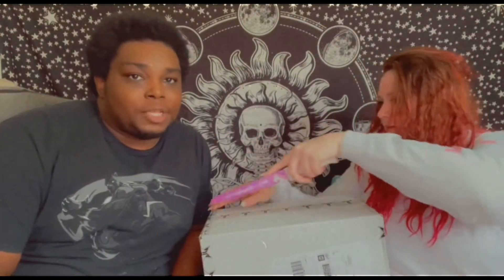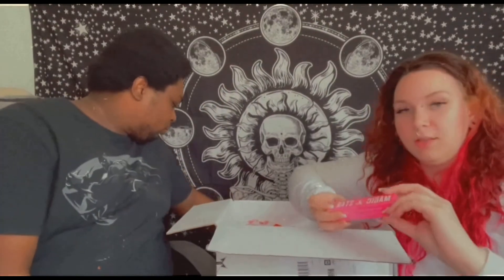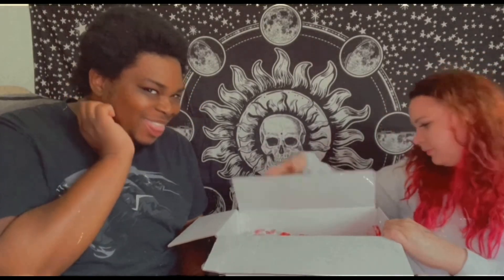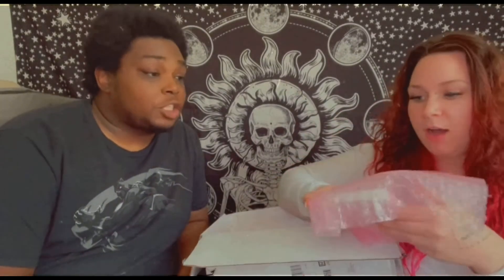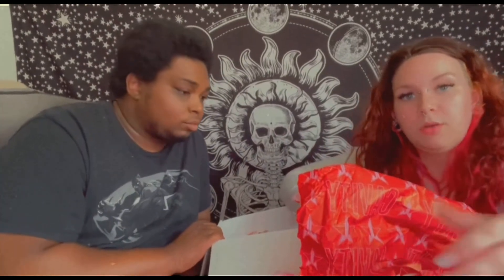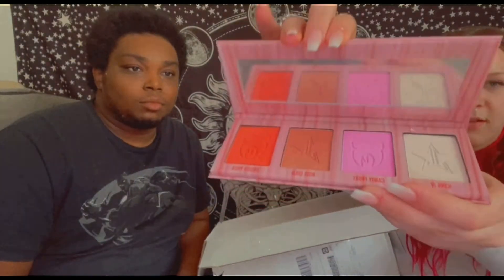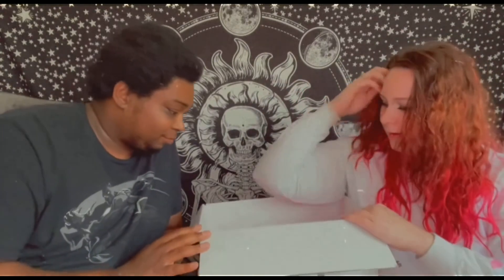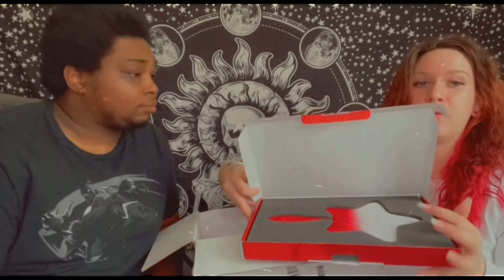Makeup Unboxing!!!! (DONT OWN RIGHTS TO MUSIC)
Hey Vibers welcome back to our channel, today’s unboxing is alll aboutttt makeup, and let me tell you there is a lot of it and is my wallet mad at me!

Ponysex12
nicedestroyer21
A.J Vibes
nicedestroyer21
_juju_97